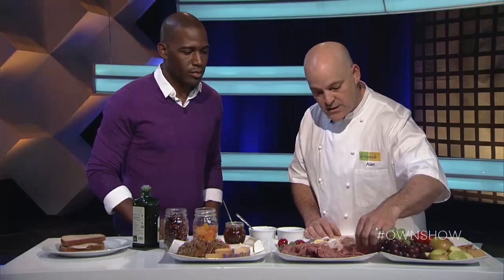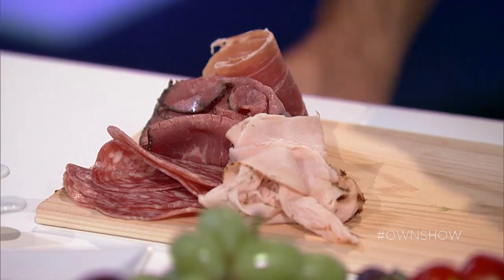The DELICIOUS Breadless Sandwich | OWNSHOW | Oprah Online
Take apart your standard sandwich, and turn your lunch into something special. Chef and founder of Lemonade, Alan Jackson, shares tips on how to arrange a healthy and delicious charcuterie plate.

About OWNSHOW
OWNSHOW is a new exclusive digital series on Oprah.com. Packaged into snackable moments, the show brings together stories, life-tips, and personalities from Oprah.com, OWN, and O Magazine with interactive elements from YOU, the community.

About OWN:
Oprah Winfrey Network is the first and only network named for, and inspired by, a single iconic leader.  Oprah Winfrey's heart and creative instincts inform the brand -- and the magnetism of the channel.

Winfrey provides leadership in programming and attracts superstar talent to join her in primetime, building a global community of like-minded viewers and leading that community to connect on social media and beyond.  OWN is a singular destination on cable.  Depth with edge. Heart. Star power. Connection.  And endless possibilities.